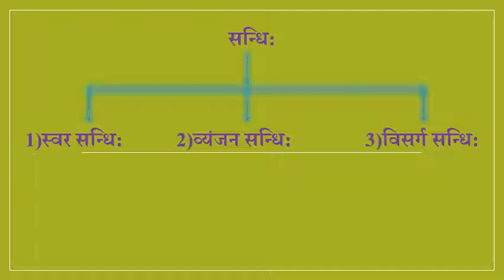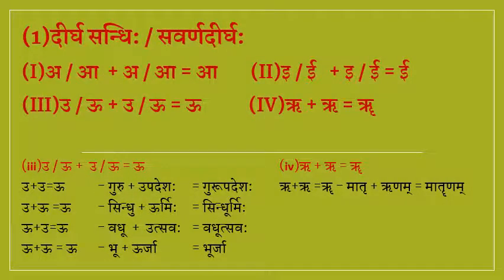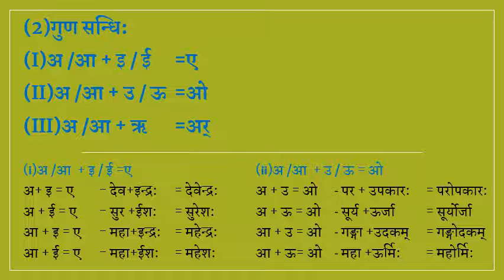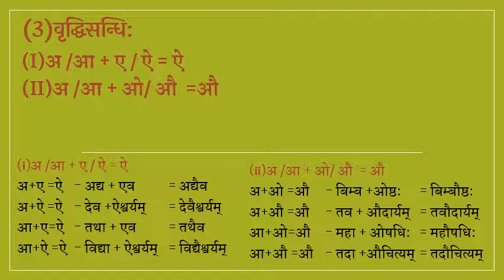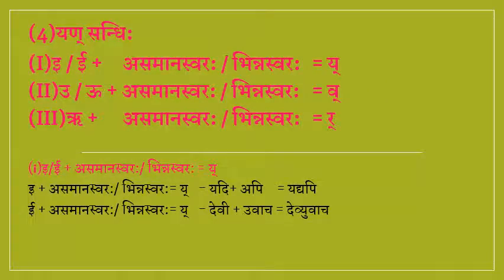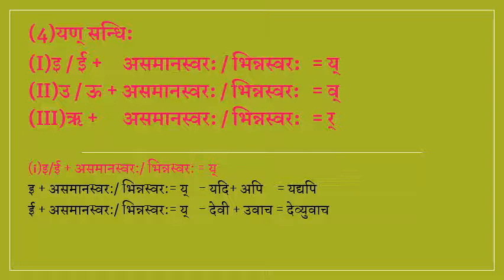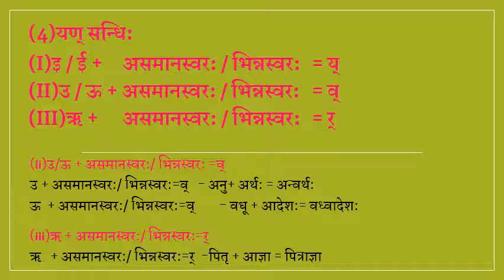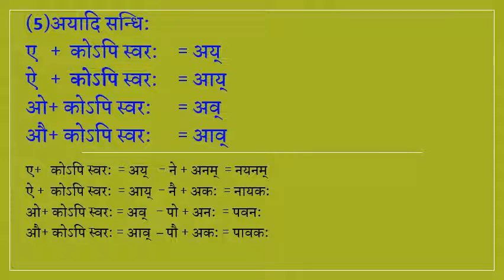कक्षा-IX NCERT CBSE IXSTD Sanskrit संस्कृतम् Lesson :स्वरसन्धि: Explained By जी पी रवि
Lesson:स्वरसन्धि: Explained for IX Std Sanskrit Students